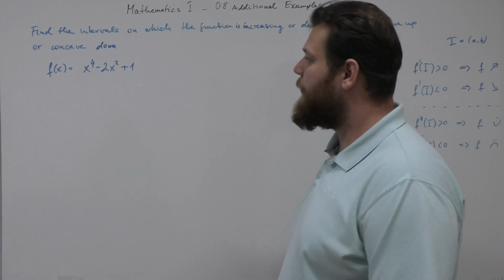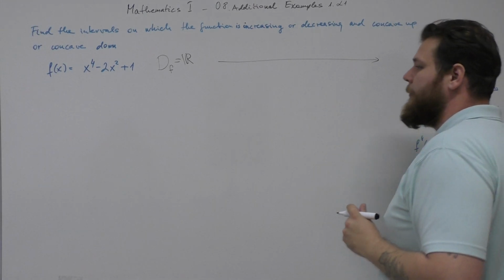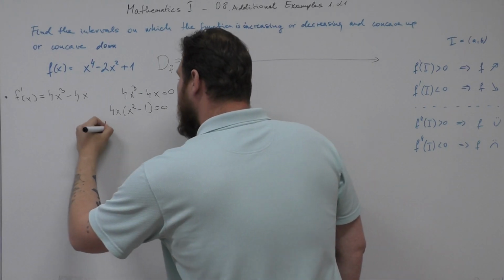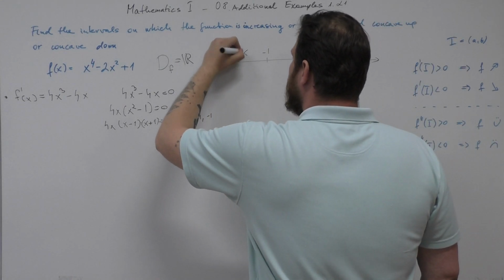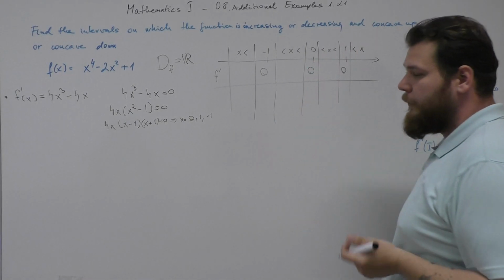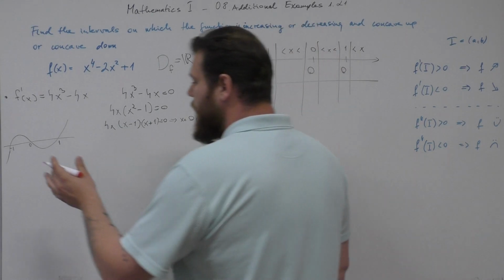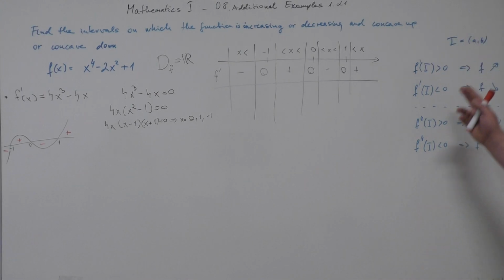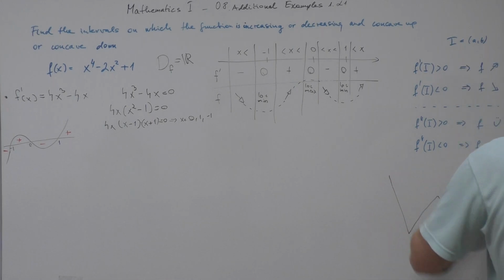Monotonicity and Concavity 08.a_1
Daru János, Mathematics I. Additional examples